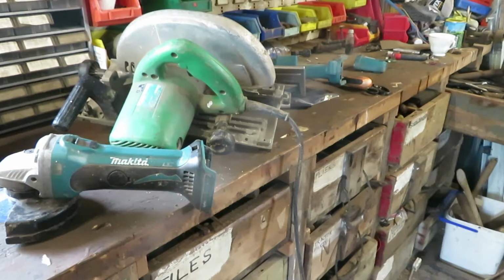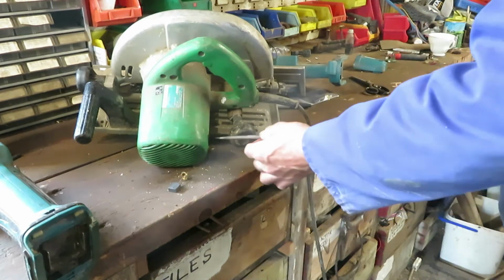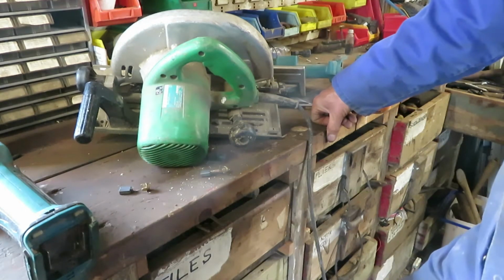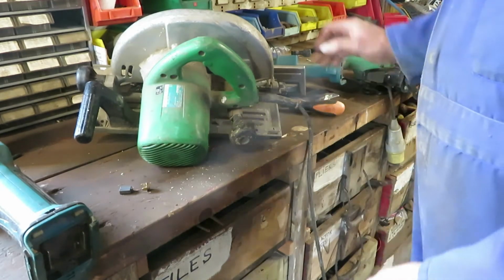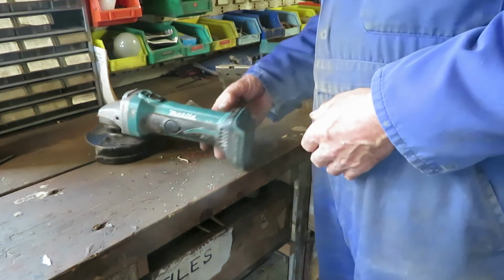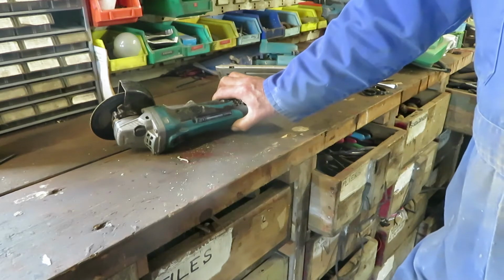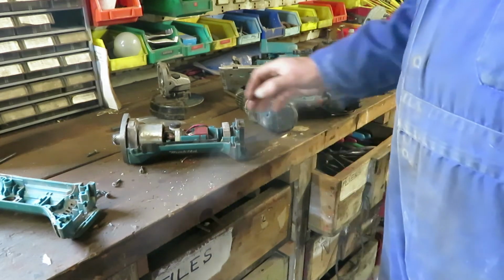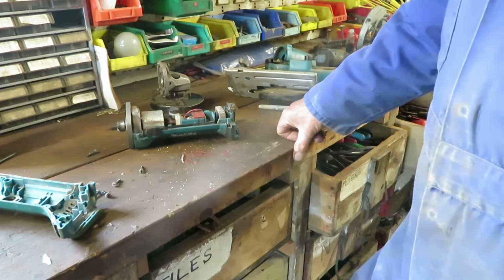Interchangeable power tool components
There is not much that goes wrong with power tools, it's normally something to do with the brushes or the bearings, that is unless some fool has been allowed to overwork them. They can normally be easily fixed and quite often by using parts from other tools from the same manufacturer.

I did later put new brushes in the router.